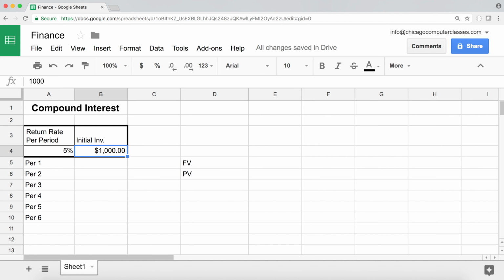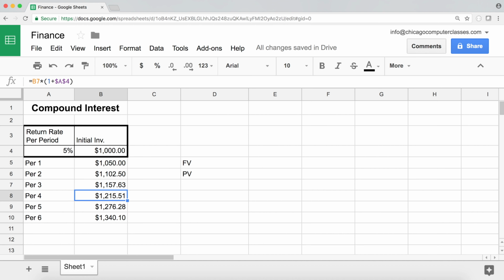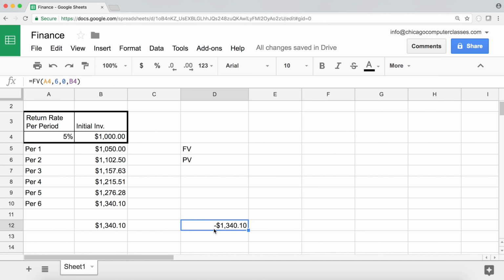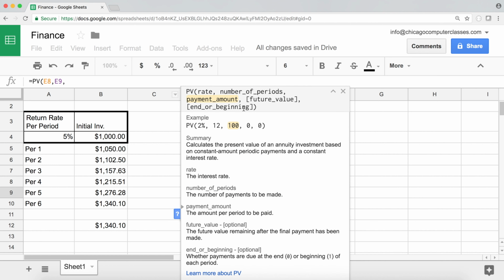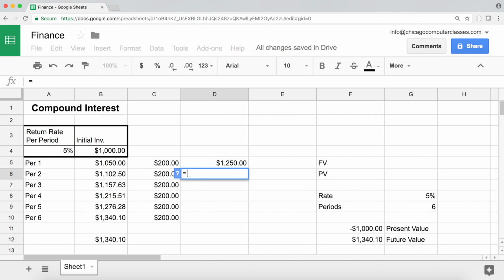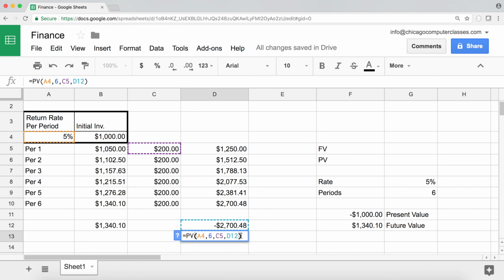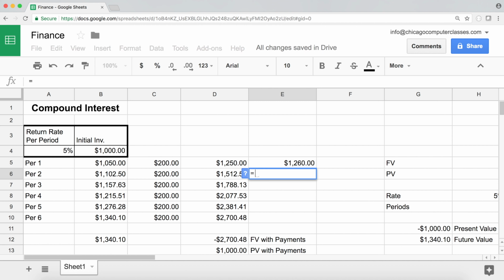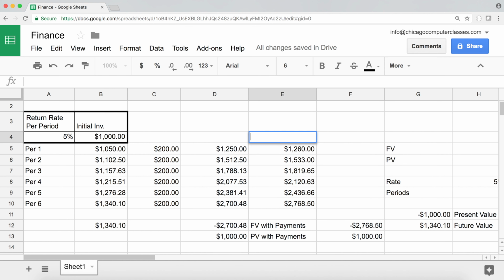Google Sheets Finance Functions, Future Value & Present Value Explained,(FV, PV) Tutorial - Part 1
Learn how to use future value & presnet value financial functions in Google Sheets. This tutorial will explain step by step how to use FV & PV functions and what exactly you get when using different options of these functions.

This will be part 1 of Google Sheets Fiannace function Series.